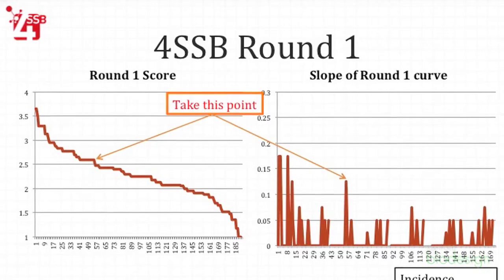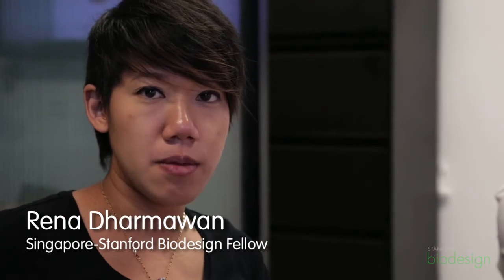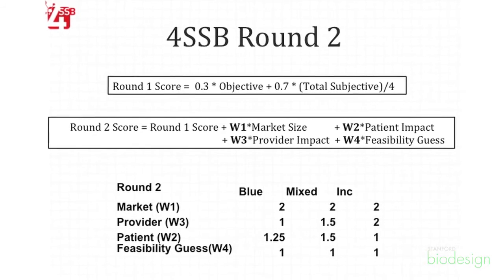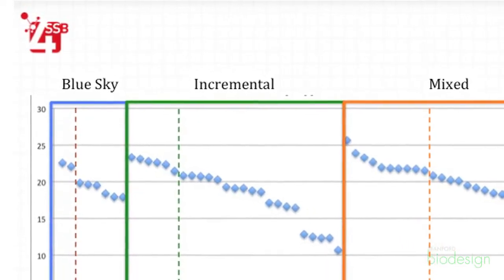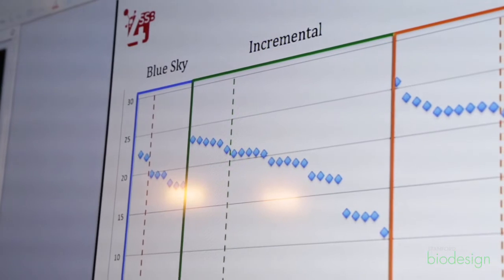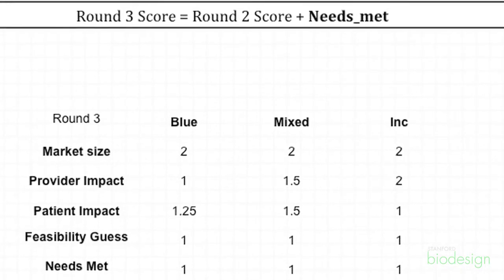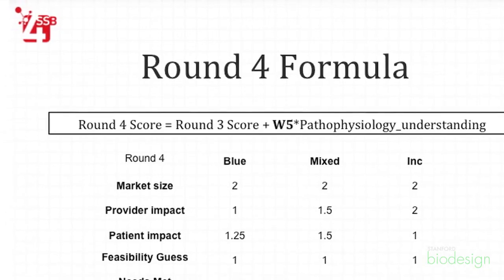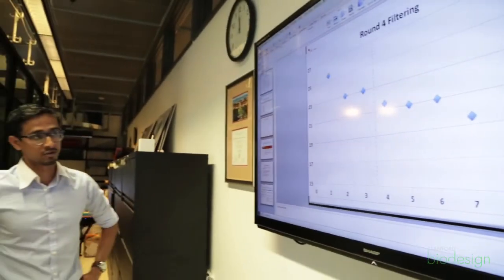SSB4 Team: Needs Selection Approach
A team of Singapore-Stanford Biodesign Fellows (called SSB4) demonstrates the process its members used to move from 200 to three top needs.